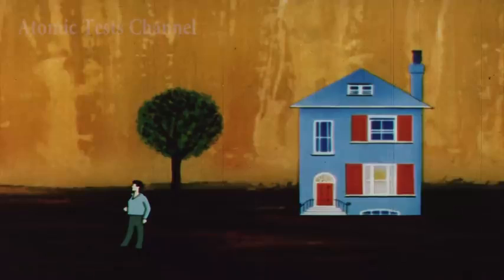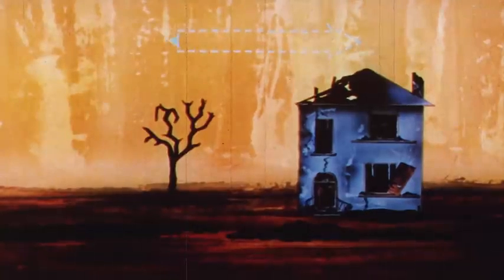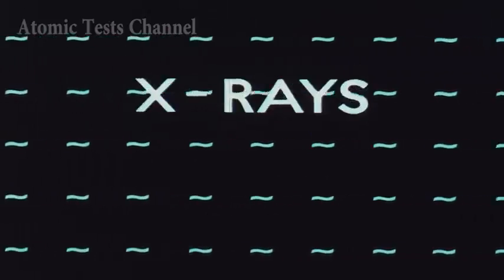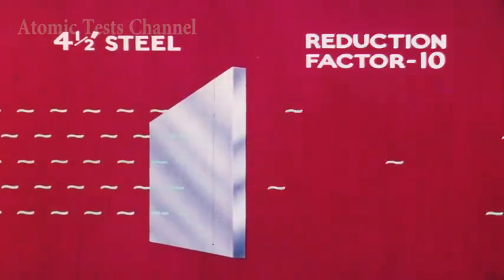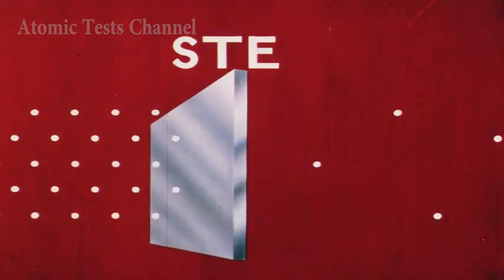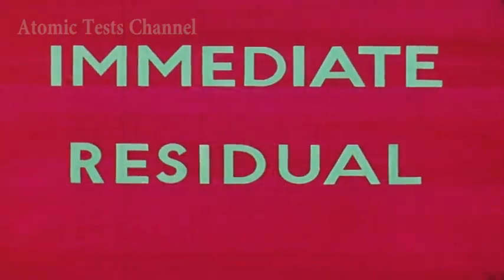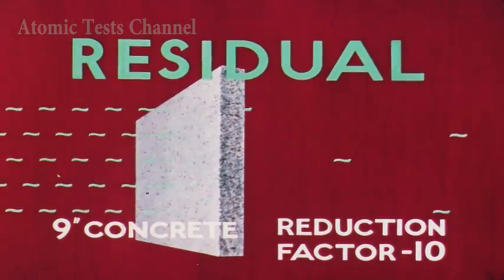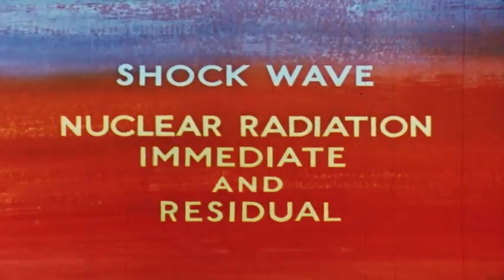Characteristics and Effects of Nuclear Weapons (Canada Version)